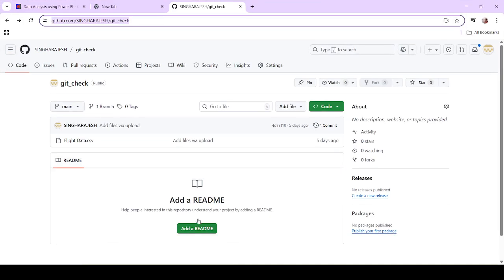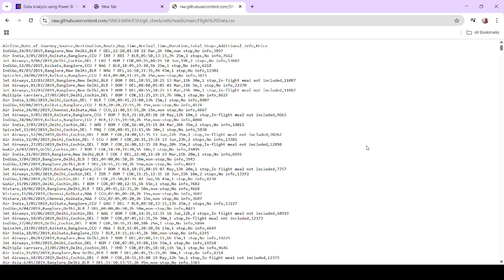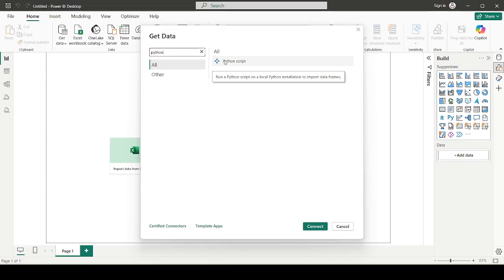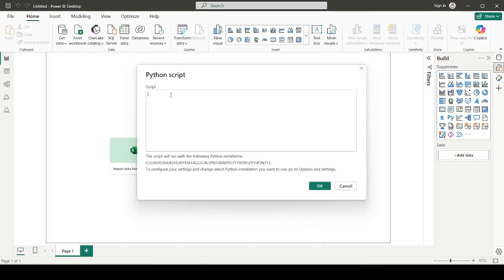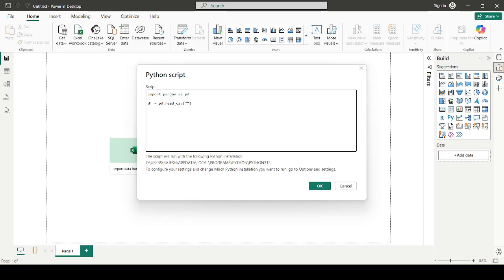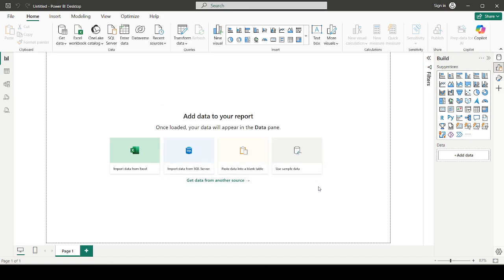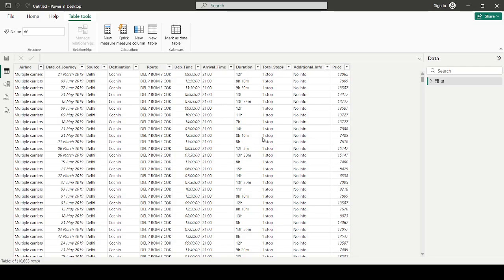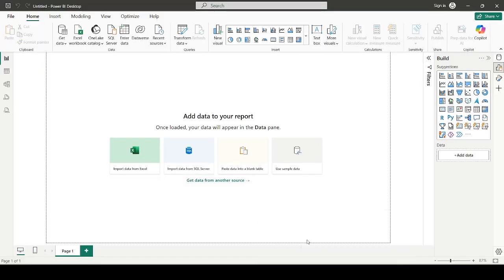Web to Power BI: Extract Data from a URL (Complete Tutorial) | 2025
Are you struggling to get web data into your Power BI reports? This video is a complete, step-by-step guide on how to load data from a URL directly into Power BI Desktop.